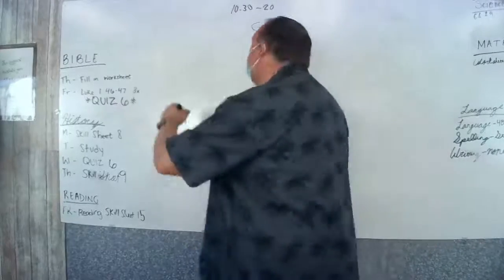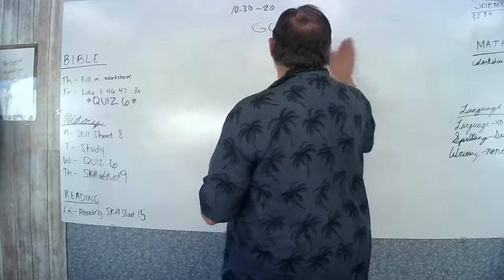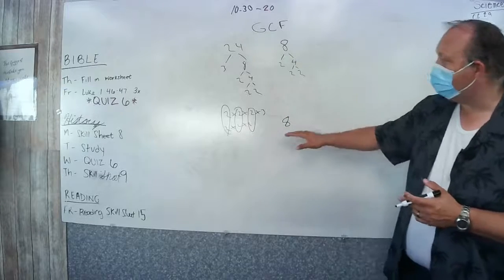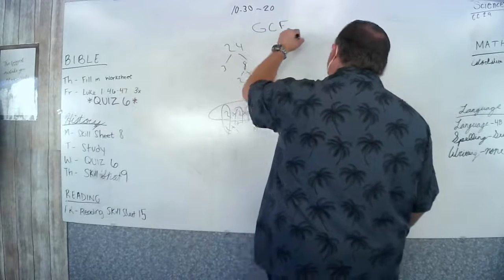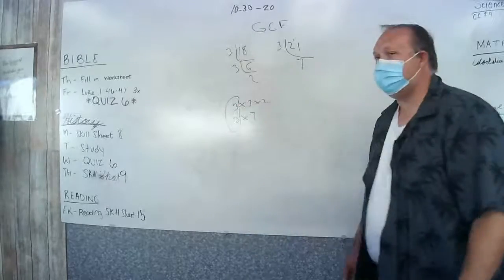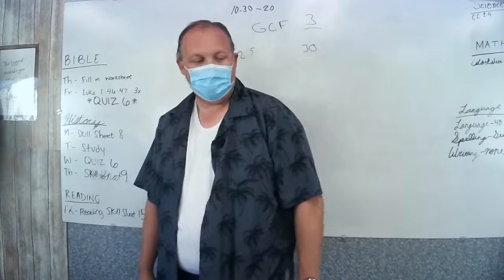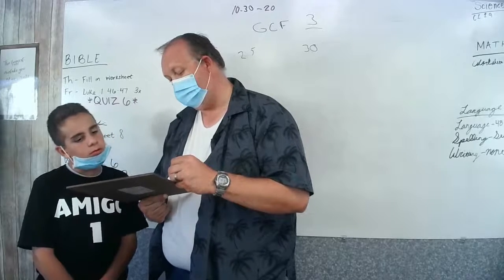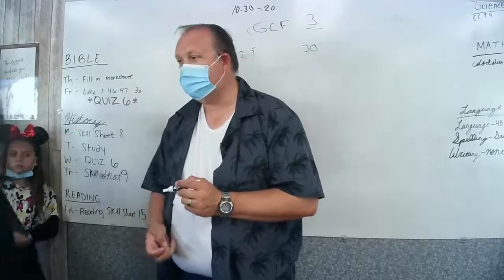6th Grade Math